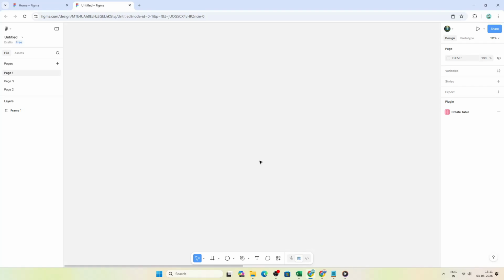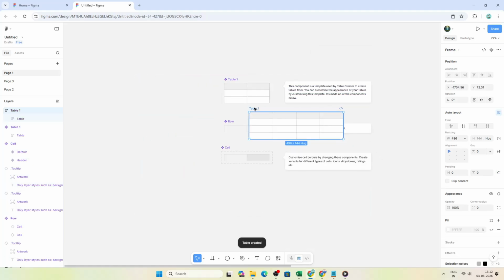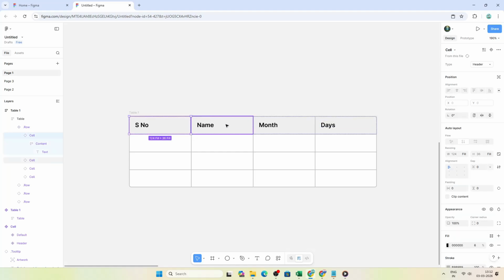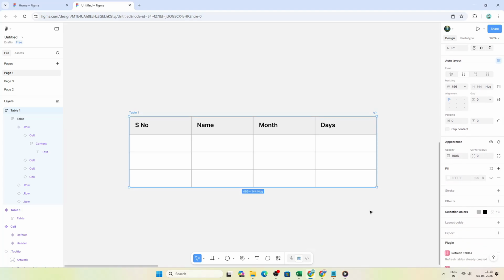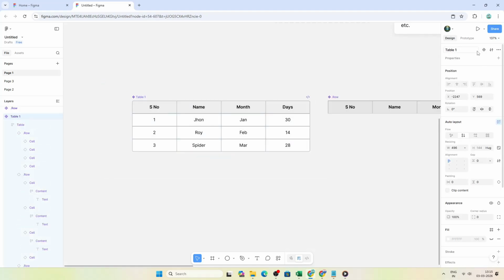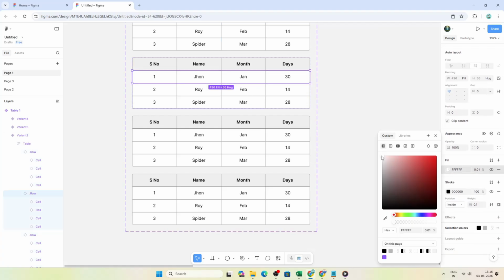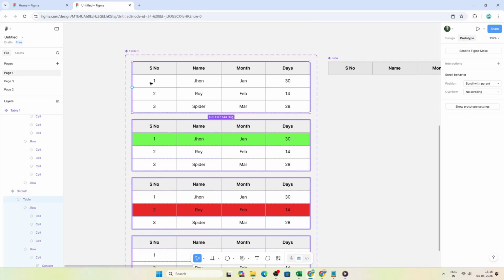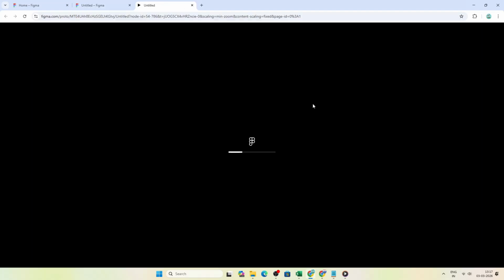How To Design And Prototype Data Tables In Figma (Step By Step)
Learn How To Design And Prototype Data Tables In Figma with this comprehensive UI/UX design tutorial. We cover everything from Figma Auto Layout tables to advanced prototyping techniques for data-heavy interfaces. This guide is perfect for designers looking to improve their workflow and create professional data table components.